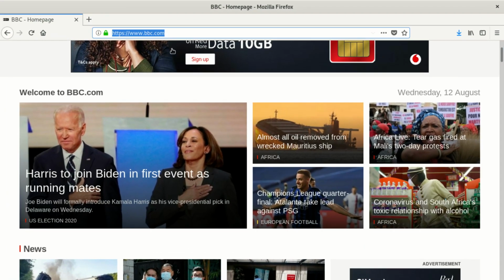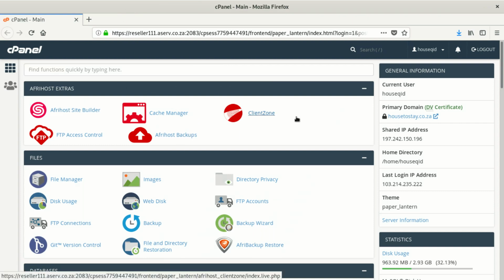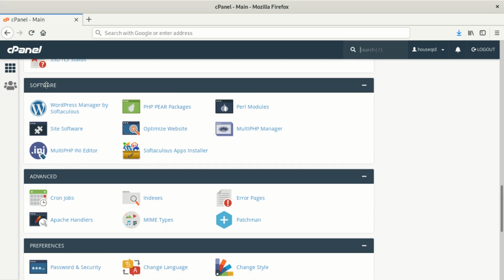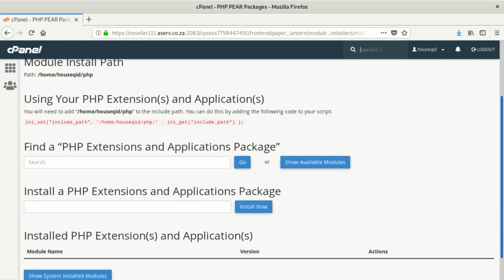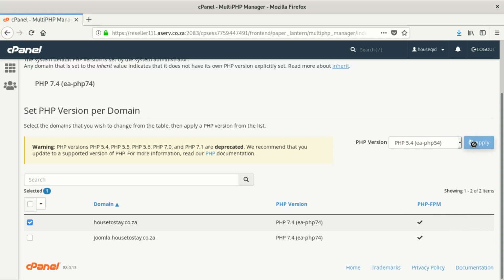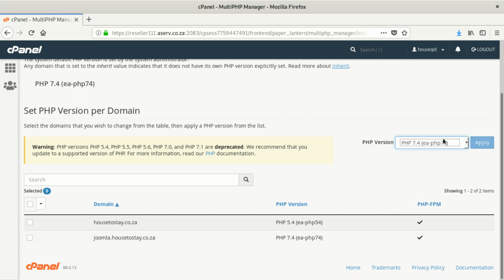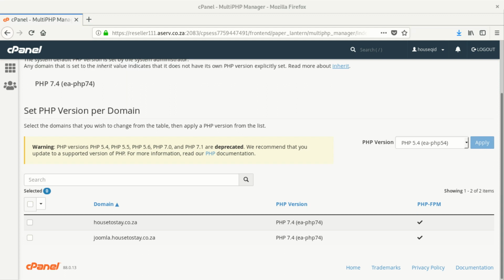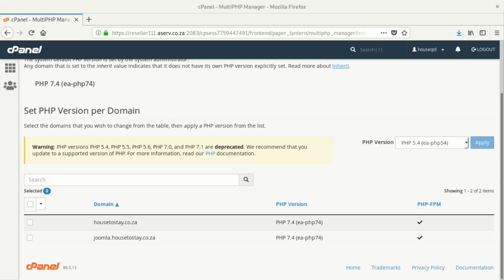How to upgrade to php 7 from older version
How to upgrade to php 7
To upgrade to PHP 7, you'll need to follow these general steps. Please note that the exact steps and commands may vary depending on your operating system and package manager.

Step 1: Check Current PHP Version:
First, check your current PHP version by running the following command in the terminal or command prompt:

bash

php -v

Step 2: Backup Your Code and Configurations:
Before performing any upgrades, it's essential to create a backup of your PHP files and configurations to avoid any potential data loss or issues during the upgrade process.

Step 3: Add PHP 7 Repository (for some Linux distributions):
For some Linux distributions, PHP 7 might not be available in the default repositories. You may need to add a repository that contains PHP 7 packages. Consult the official documentation for your specific Linux distribution on how to add the PHP 7 repository.

Step 4: Upgrade PHP:
Once you have added the repository (if required) and backed up your files, you can proceed with upgrading PHP.

For Ubuntu/Debian-based systems, you can use the following commands:

bash

For CentOS/RHEL-based systems, you can use the following commands:

bash

sudo yum upgrade

During the upgrade process, your package manager will update the PHP packages, including any extensions, to the latest available version.

Step 5: Verify PHP Version:
After the upgrade is complete, verify the PHP version by running php -v again. It should now display the updated PHP version, which should be PHP 7.x.

Step 6: Test Your Code:
After the upgrade, test your PHP applications thoroughly to ensure that they work correctly with the new PHP version. Check for any compatibility issues and make necessary adjustments if needed.

It's crucial to be cautious during the upgrade process and make sure that all your applications and dependencies are compatible with PHP 7. Some older PHP code might require updates to work correctly with PHP 7, as there are some backward-incompatible changes introduced in PHP 7 compared to previous versions.

If you are unsure about the upgrade process or need further assistance, it's recommended to consult the documentation specific to your operating system or seek help from experienced system administrators or developers.